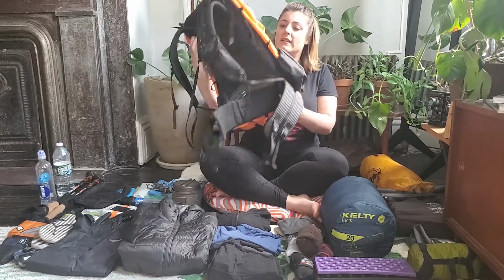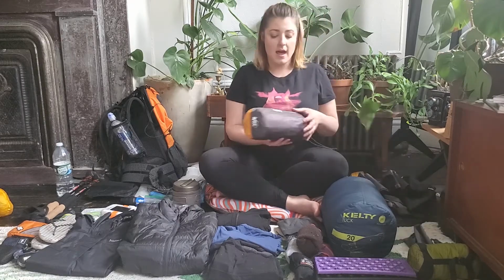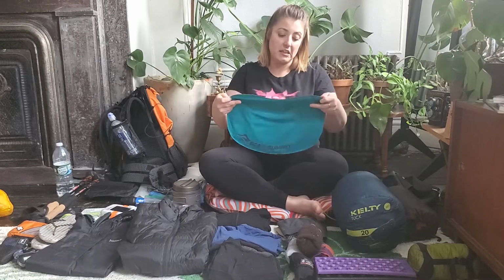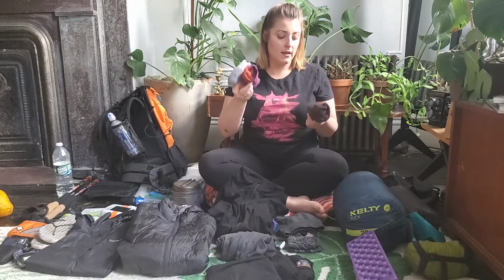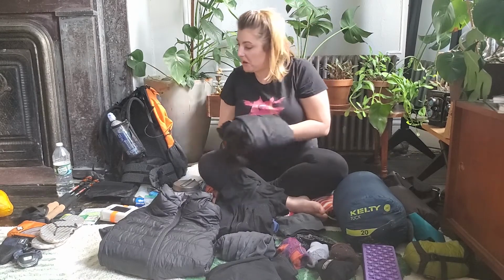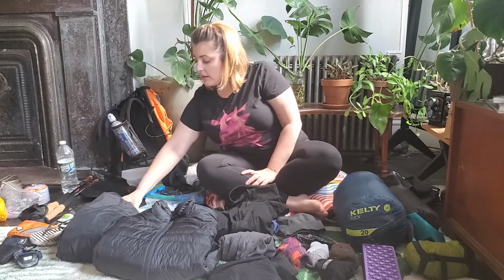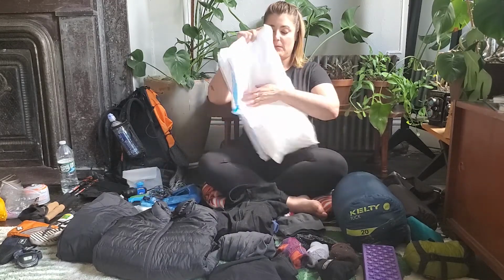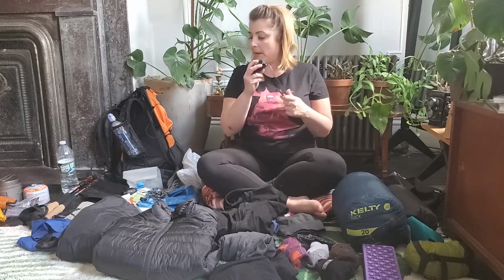3 Day Backpacking Gear List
This is what I bring on on a typical multi-day hike.
This specific hike was about 15 miles up in the NY Catskills during mid April.
Let me know if you would like any further detail below in the comments.

Thanks!